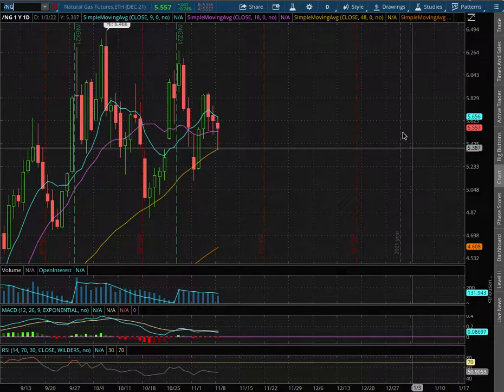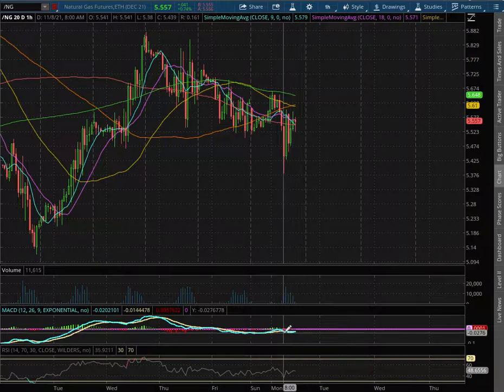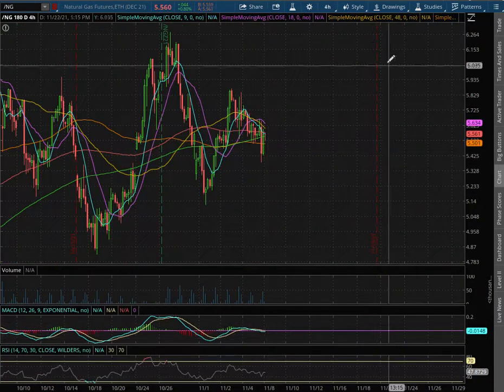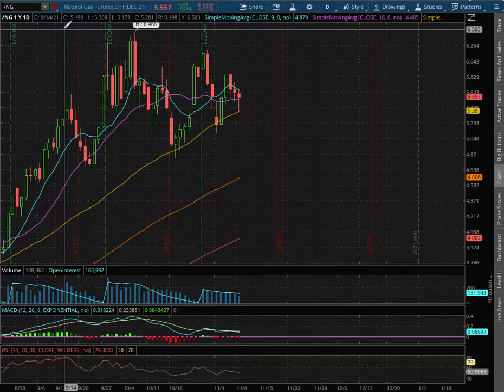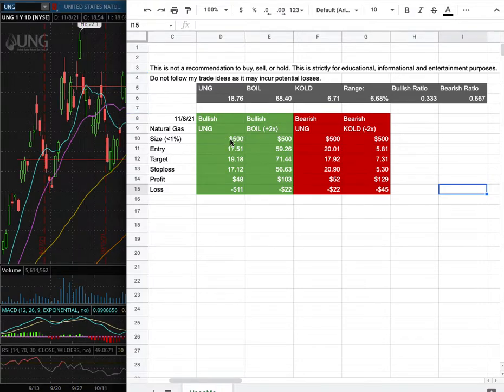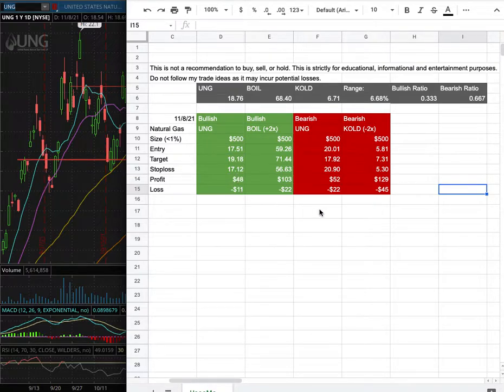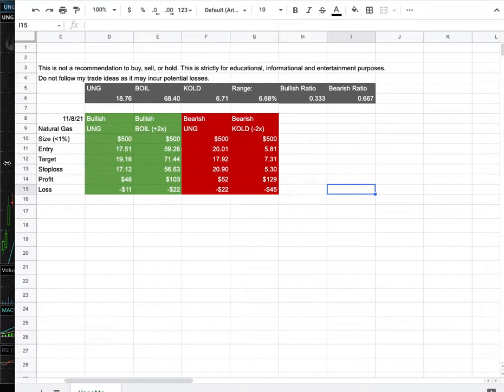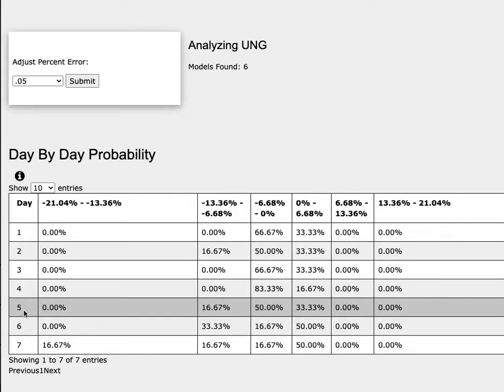Natural Gas (BOIL & KOLD) in 11/8/21 Technical Analysis, Forecast, and Trade Ideas